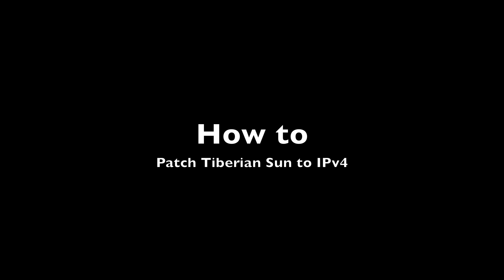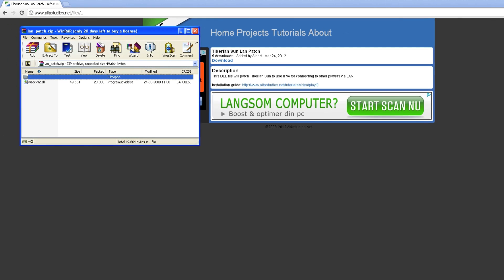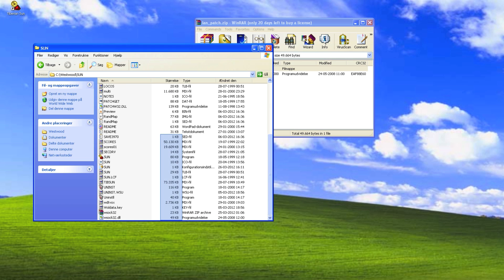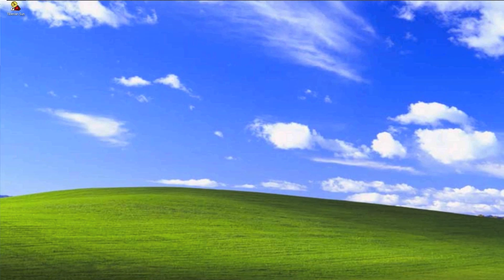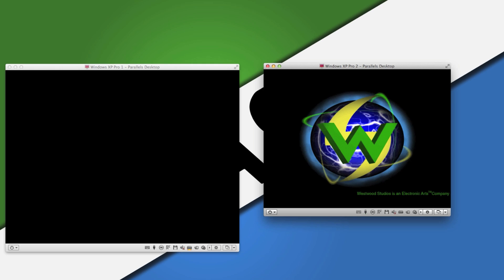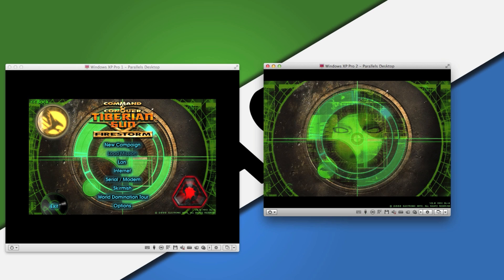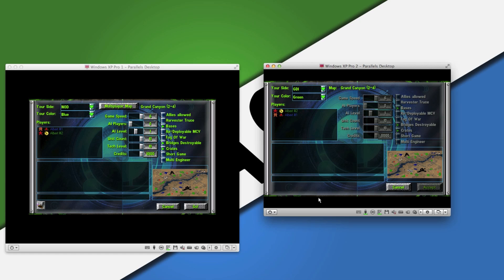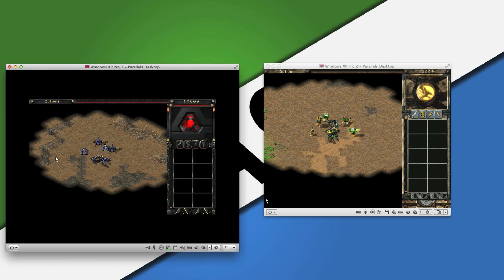Tibarian Sun lan patch (IPv4 setup)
This guide will show you how to patch Tiberian Sun for LAN gaming via IPv4.